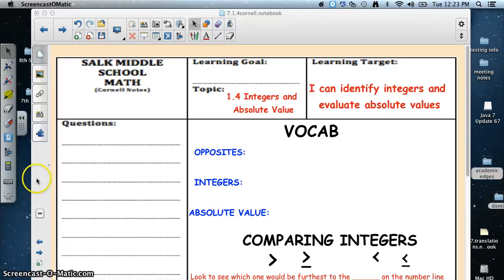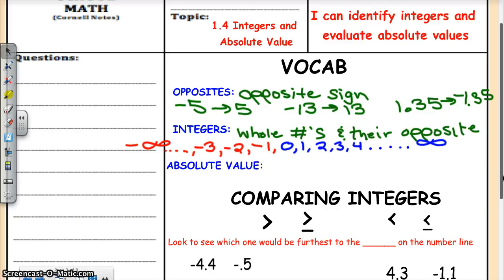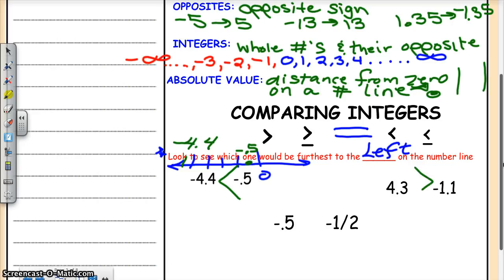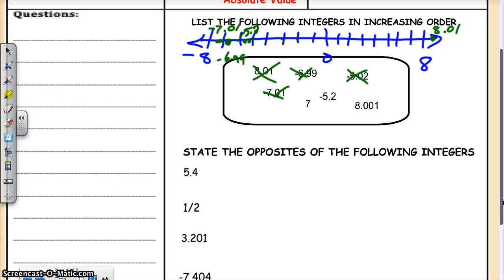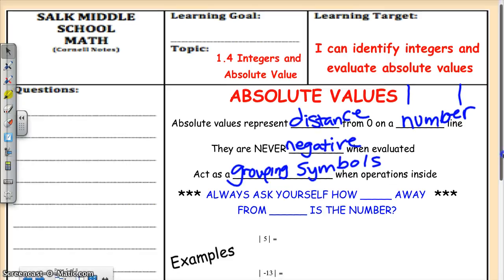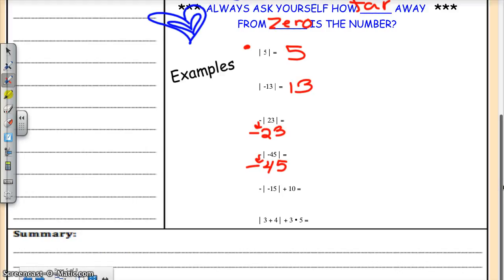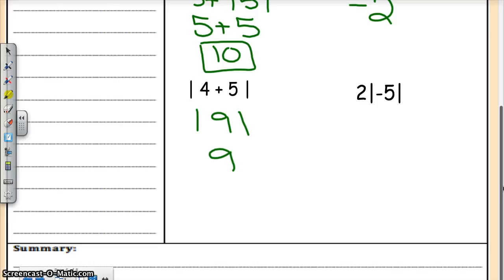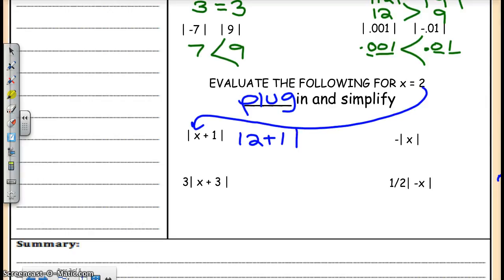7 1 4cornell